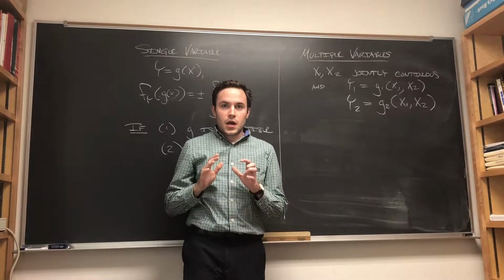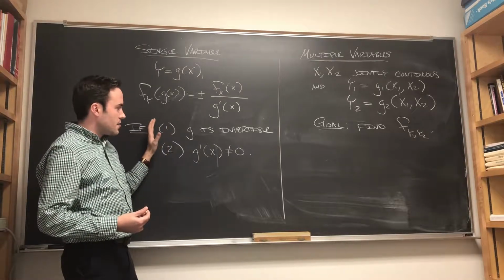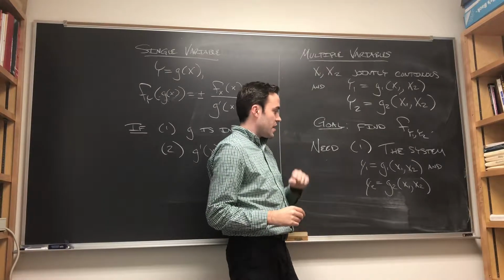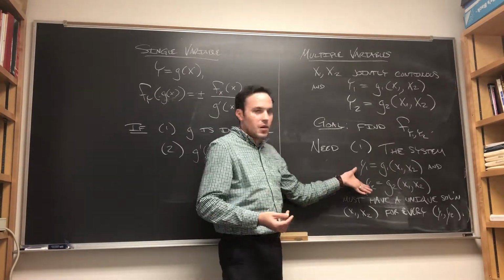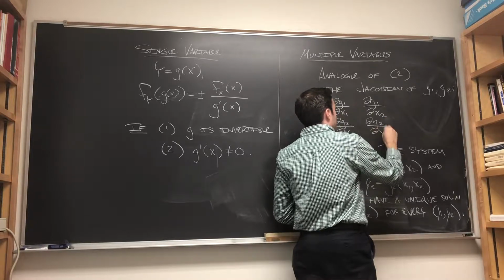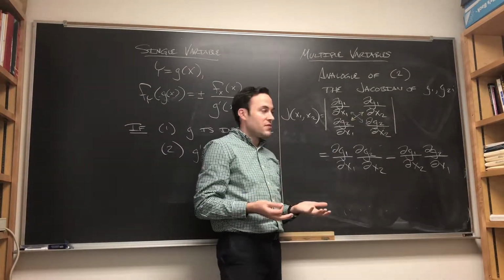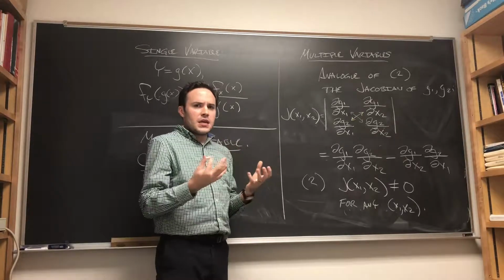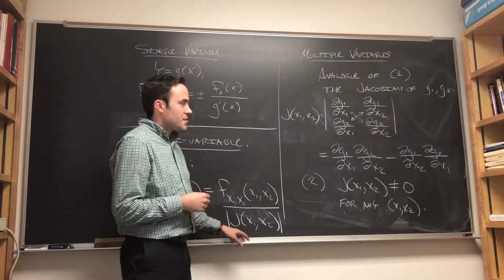Lecture Supplement (Probability): Functions of RV's 2